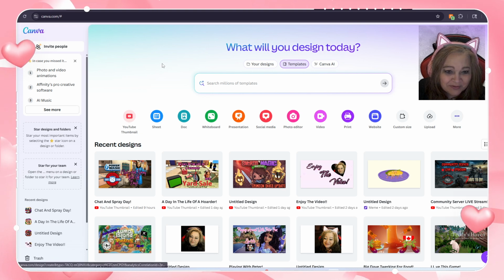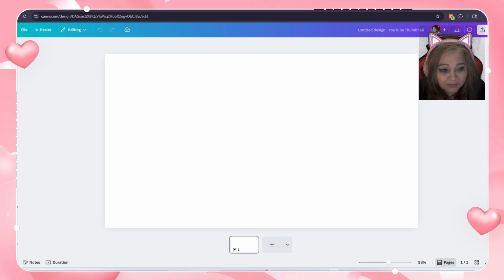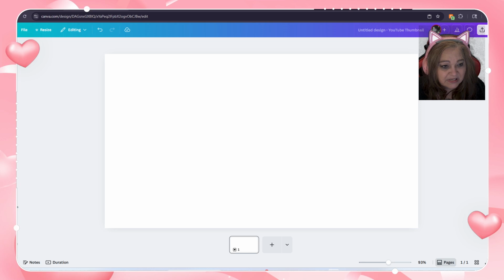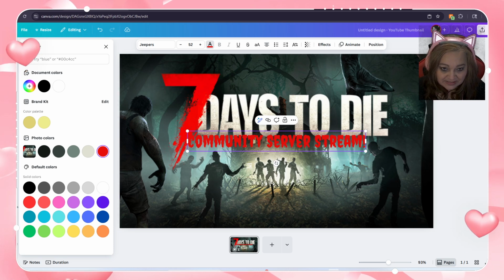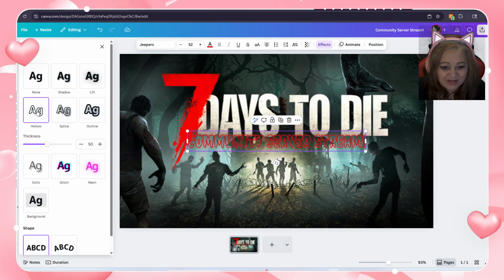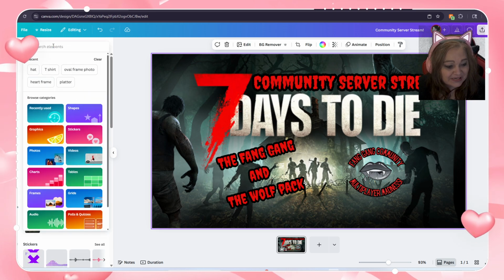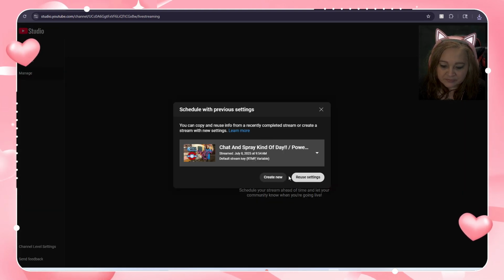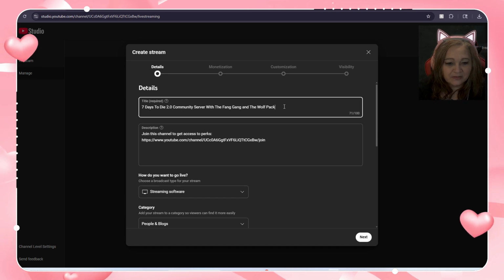How I Make A YouTube Thumbnail Using Canva!